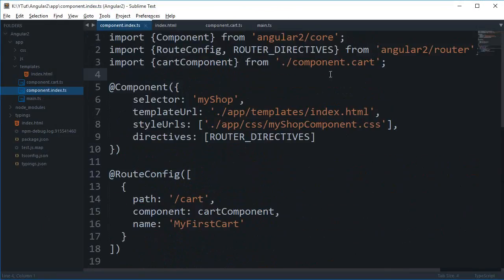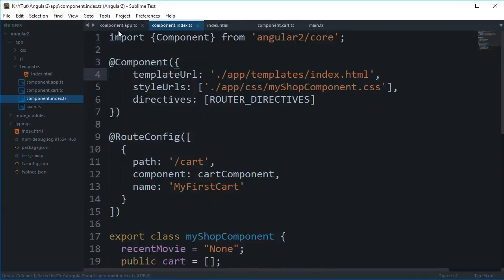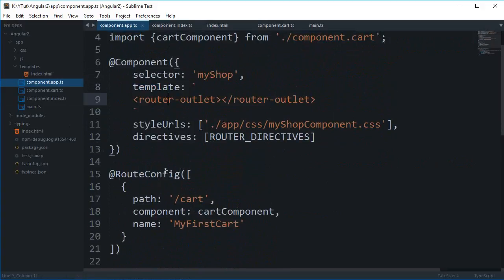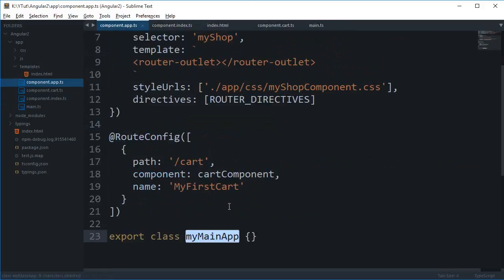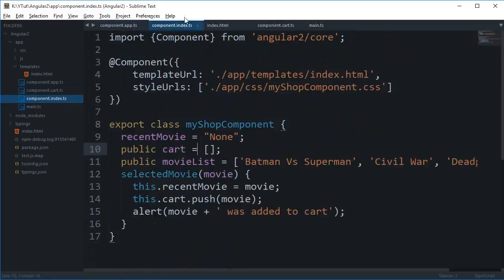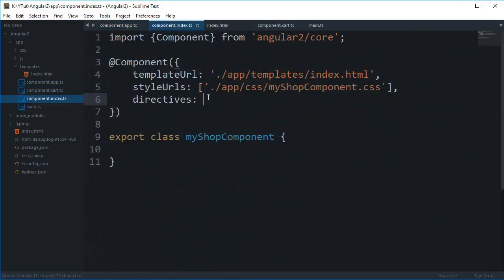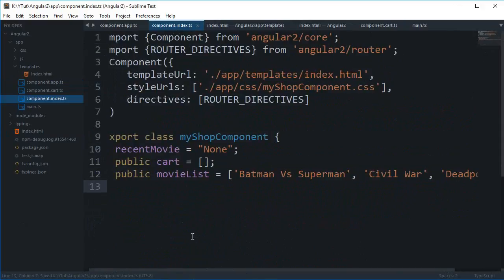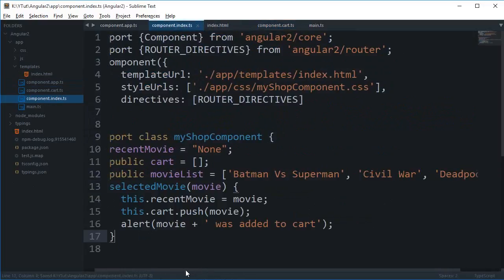18 Angular 2 Tutorial 18 More More Routing Shopping Application Part 5 YouTube